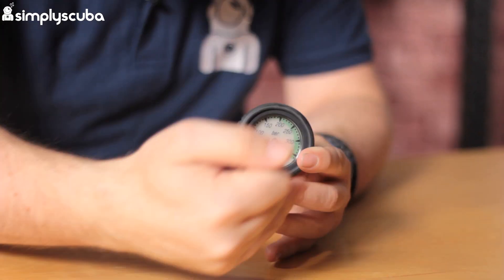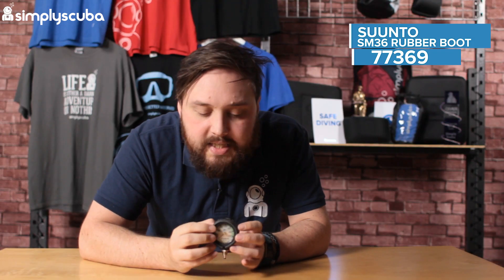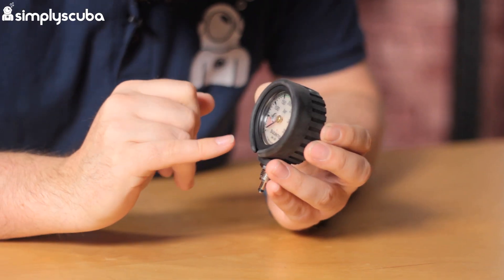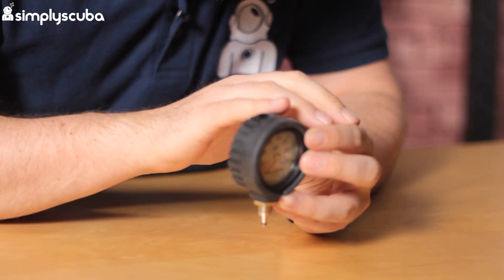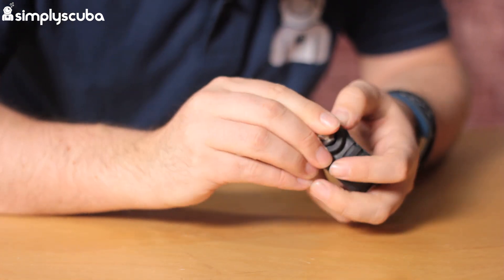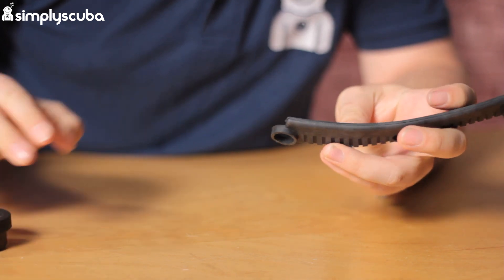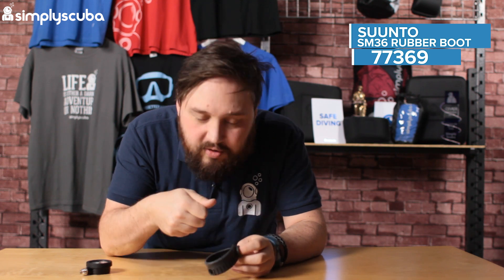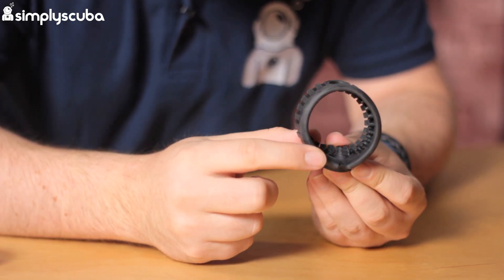Suunto SM36 Rubber Boot Review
The Suunto SM36 Rubber Boot is a simple protective rubber boot for the SM-36 SPG to protect from bumps and scrapes when using it as a stand-alone gauge.

::Contributors::
- Simply Scuba
- Suunto

::Team::
Presented By: Mark Newman
Written By: Mark Newman
Filmed By: Shaun Johnson
Edited By: Shaun Johnson